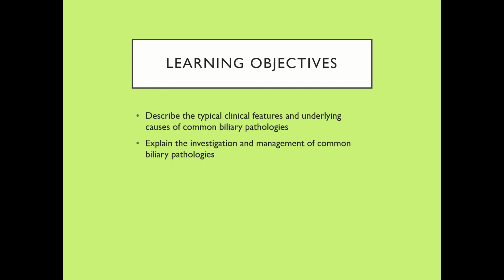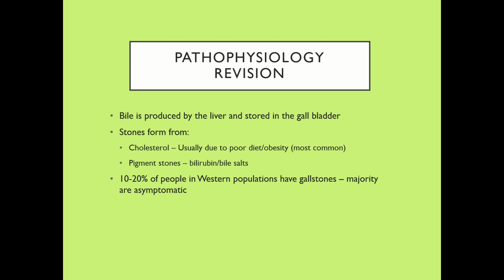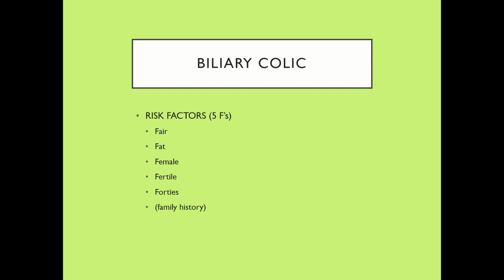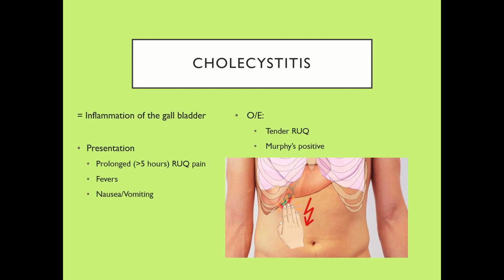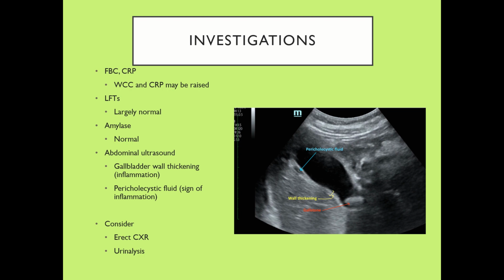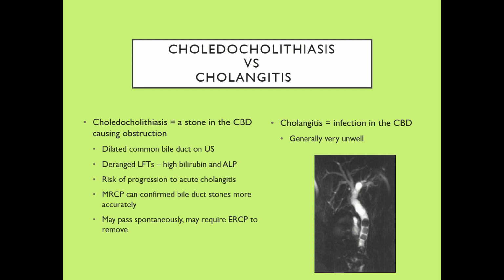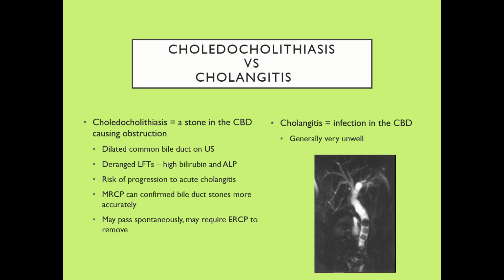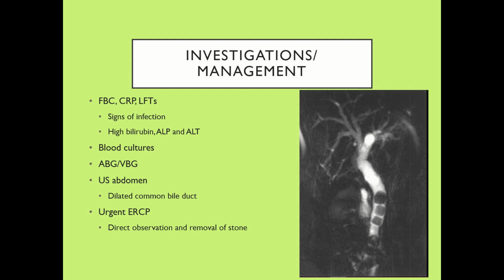Biliary Pathology - Dr Jack Priddy